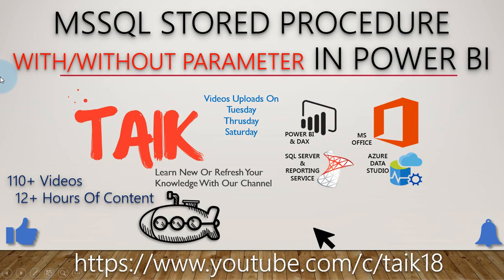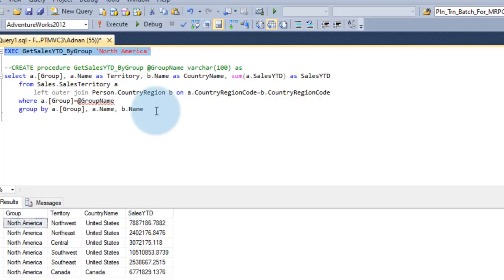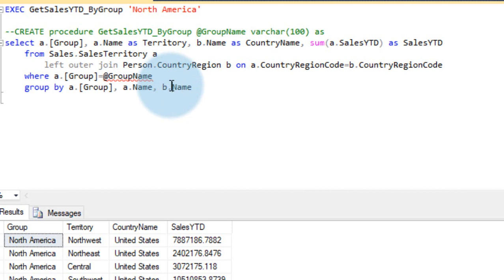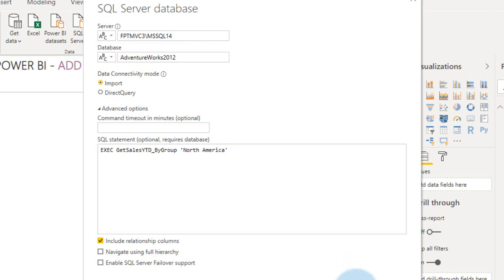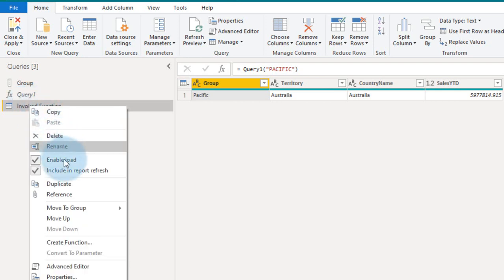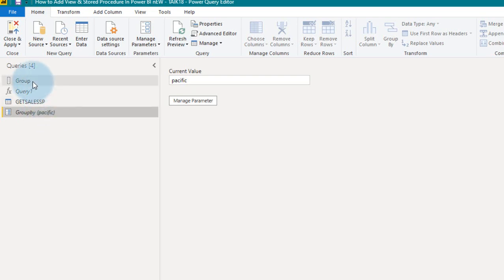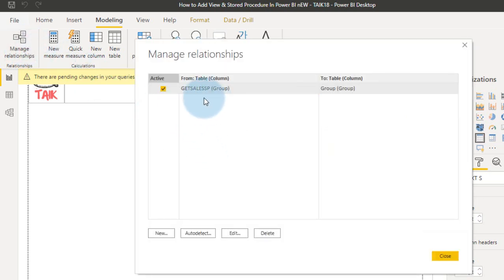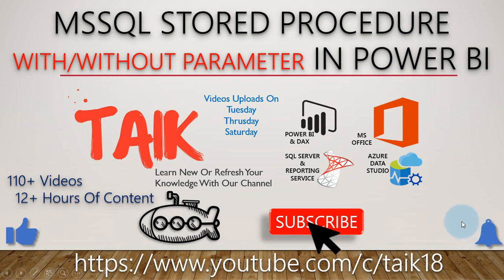How To Add SQL Stored Procedure With Parameter In Power BI Real World Examples - TAIK18 (14-10)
In This Video, We Have Demonstrated, How To Add SQL Stored Procedure With Parameter In Power BI - TAIK18